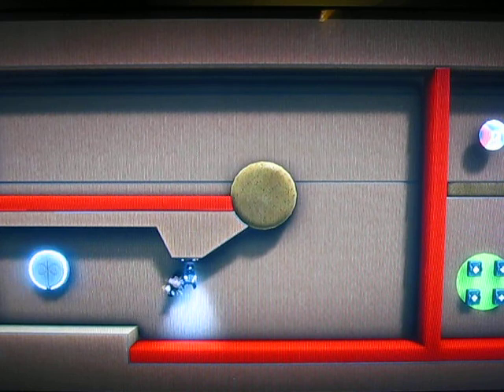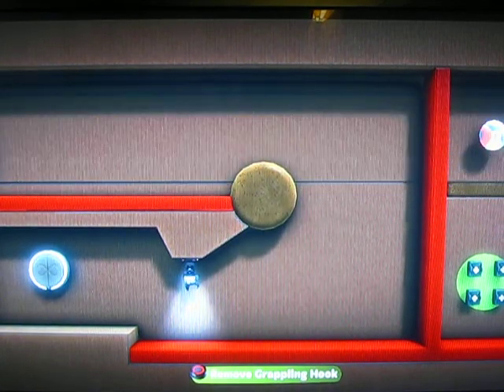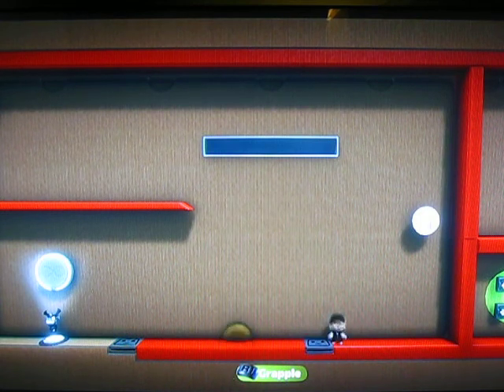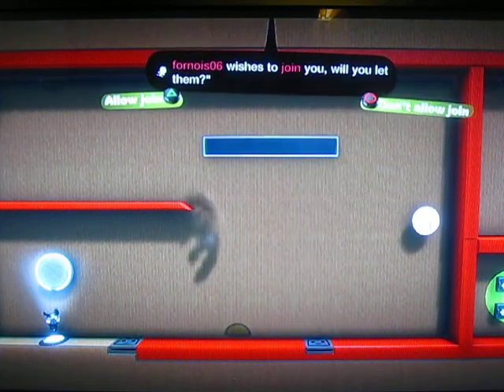Little Big Planet 2 Short Skills Challenge 2